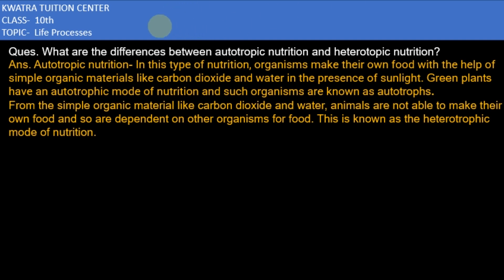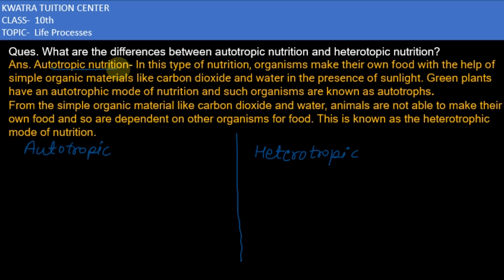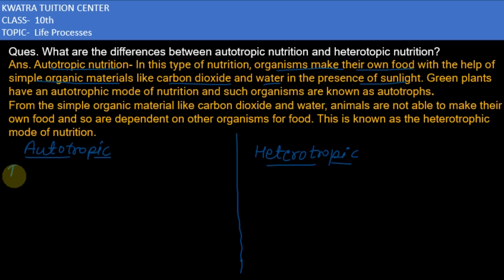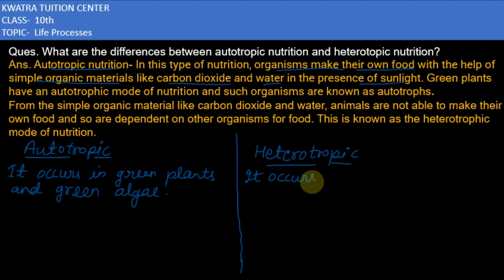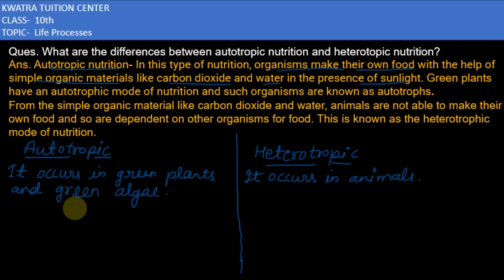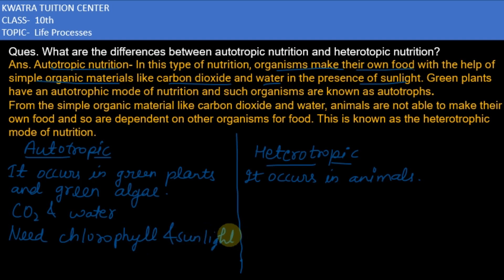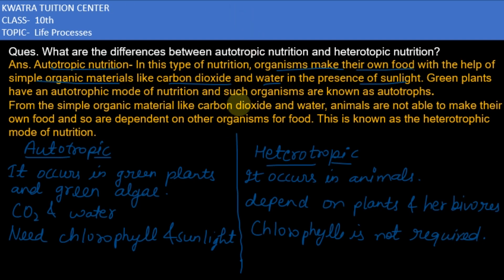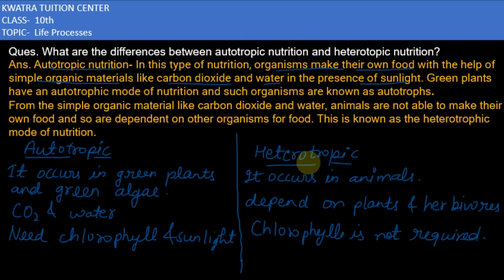Q5. What are the differences between autotrophic nutrition and heterotrophic nutrition?